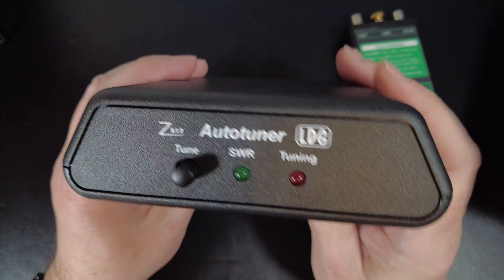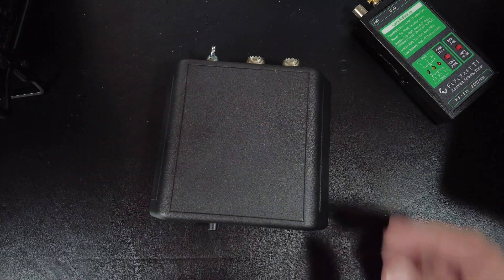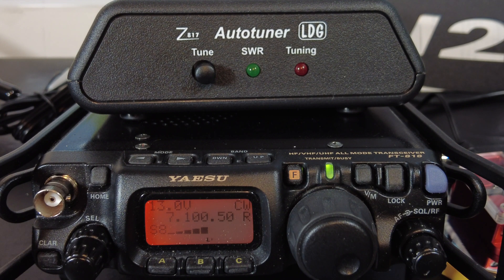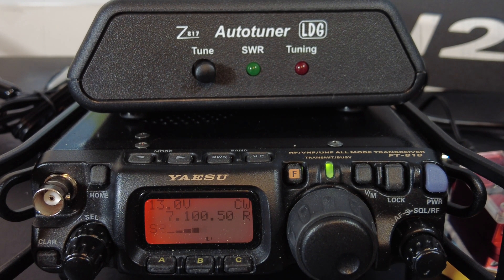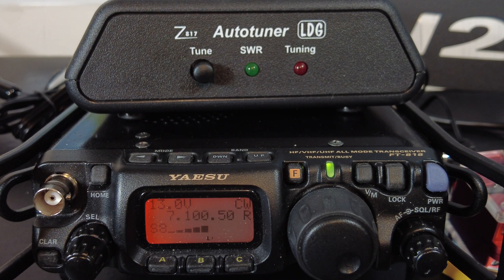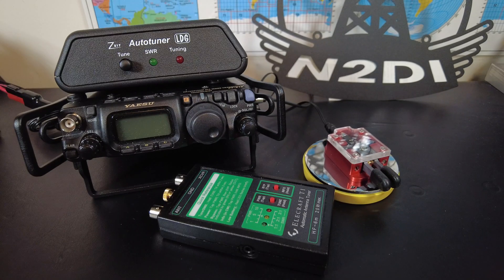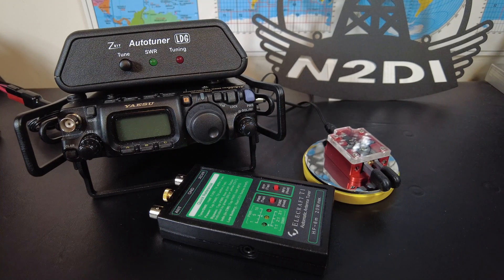LDG Z 817: Performance for a great price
In this video I review and walkthrough how to use the LDG Z-817 and compare it to the Elecraft T1.

00:00 Intro
01:32 LDG Z-817 spec
05:25 LDG Z-817 Walkthrough
09:07 Summary